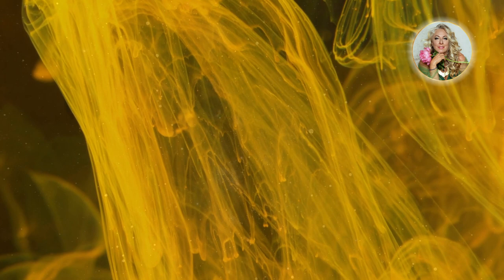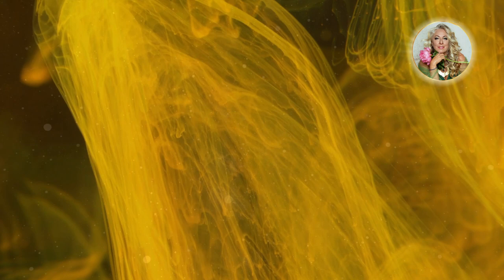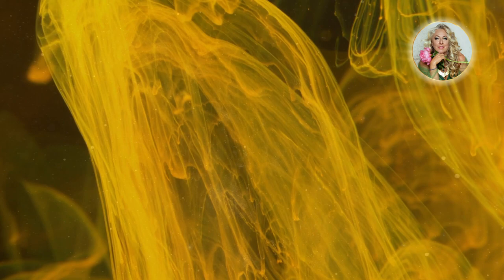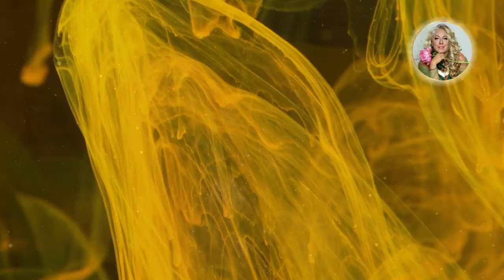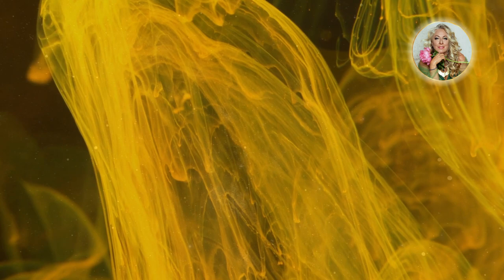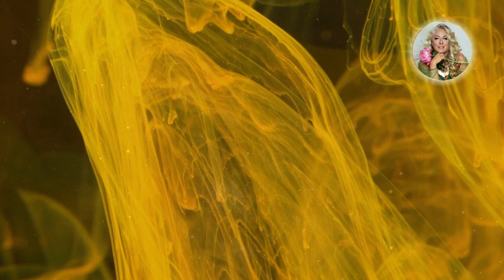Nourish the Brain Meditation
Meditation on Nourishing the Brain with Adora Winquist

Join our Alchemy Library to Experience the DNA Alchemy Series and more